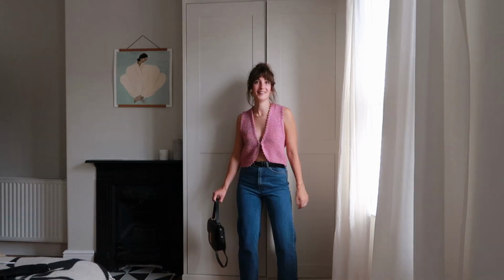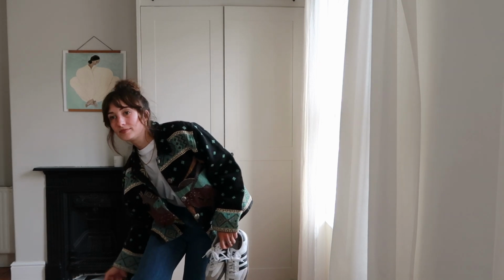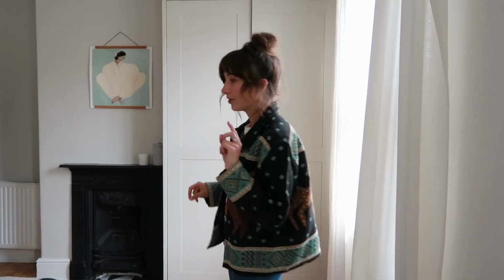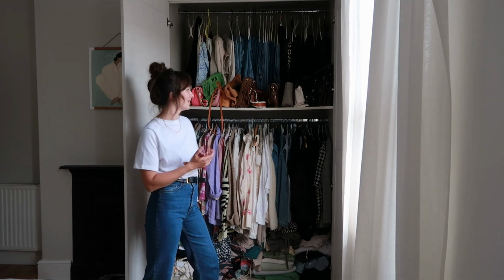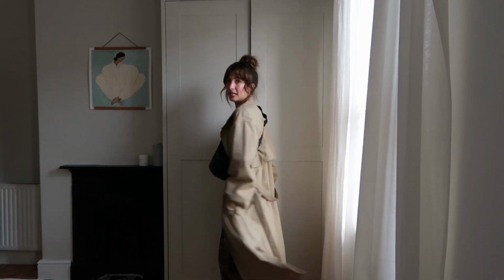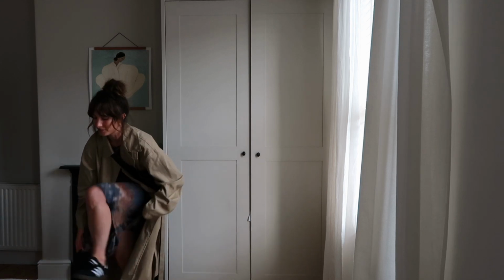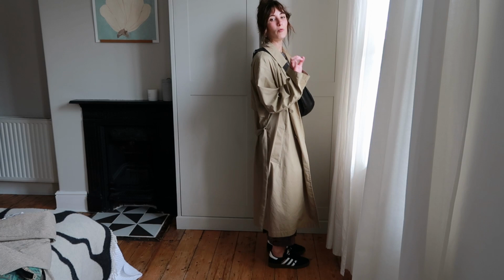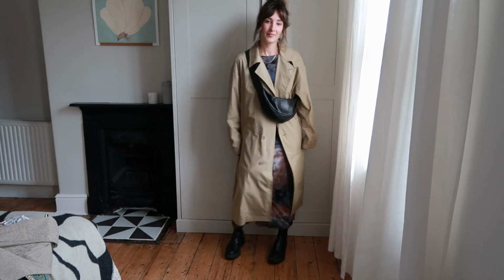Ep3 - Three word method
Hello! Welcome to another week in my new series.. HOW TO FIND YOUR STYLE!

After losing mine a little while ago I'm on a mission to get it back and find the outfits and styling which makes me feel like me which then in turn makes me feel confident!

Whether you're here because you feel a little lost with your personal style too or you're just looking for a bit of inspiration - Join me every Sunday for a new video!

This week we are finding our three style words which is a fabulous method created by stylist, Allison Bornstein! I absolutely love watching her tiktok videos where she finds three words to describe a celebrities style, I recommend watching a few after you've watched this video to give yourself a little inspo for your styling words and seeing the three word method in action.

Hope you enjoy! Let me know what your chosen three words are in the comments below!